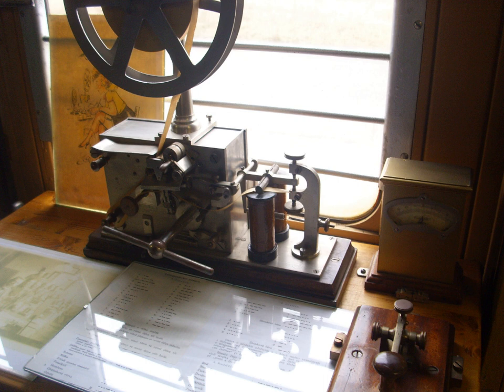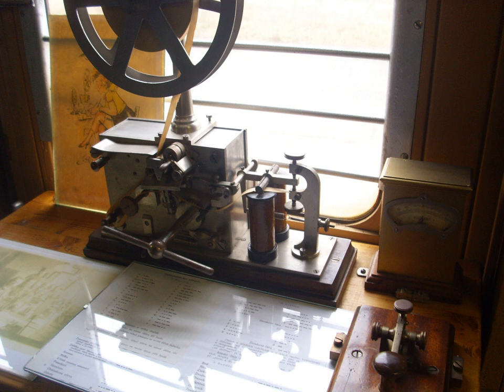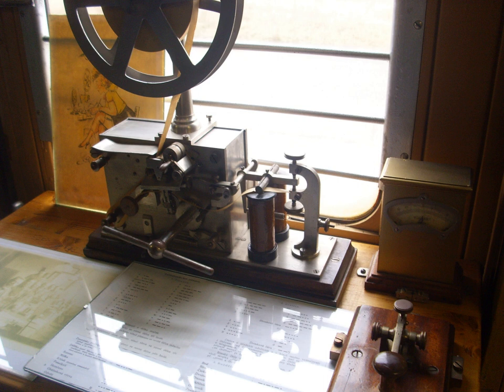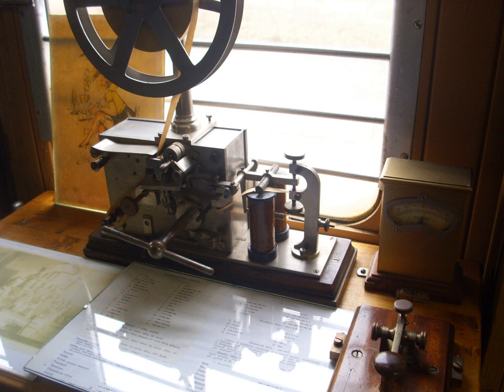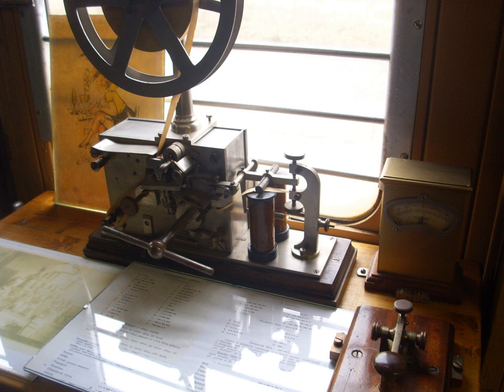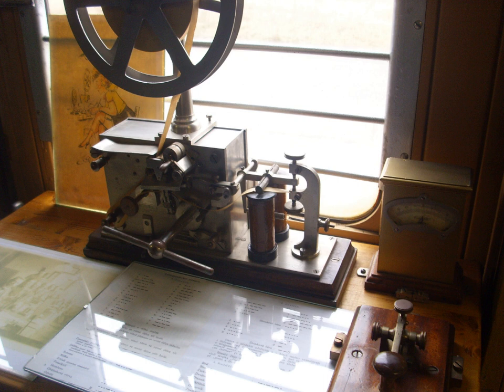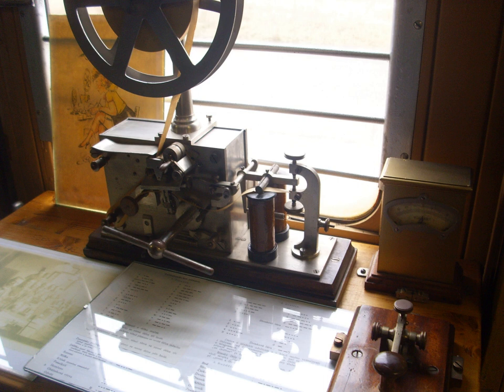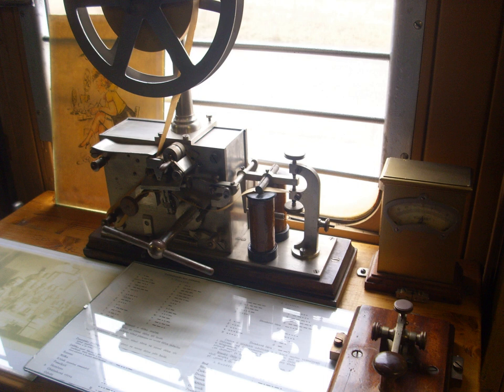Electromagnetic telegraph | Wikipedia audio article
00:00:46 1 History
00:00:56 1.1 Early work
00:06:56 1.2 First working systems
00:14:26 2 Commercial telegraphy
00:14:36 2.1 Cooke and Wheatstone system
00:16:19 2.2 Morse system
00:17:59 2.3 Expansion
00:18:58 2.4 Telegraphic improvements
00:24:08 2.4.1 Teleprinters
00:27:35 2.4.2 The harmonic telegraph
00:30:05 2.5 Oceanic telegraph cables
00:34:06 2.6 Cable and Wireless Company
00:34:58 3 Telegraphy in war
00:40:23 4 End of the telegraph era
00:42:36 5 See also

- Socrates

SUMMARY
An electrical telegraph is a telegraph that uses electrical signals, usually conveyed via dedicated telecommunication circuit or radio.
The electrical telegraph, or more commonly just telegraph, superseded optical semaphore telegraph systems, thus becoming the first form of electrical telecommunications. In a matter of decades after their creation in the 1830s, electrical telegraph networks permitted people and commerce to transmit messages across both continents and oceans almost instantly, with widespread social and economic impacts.